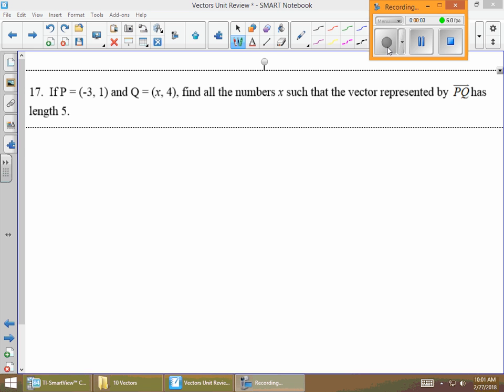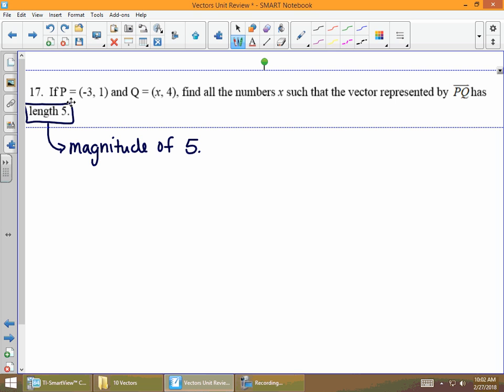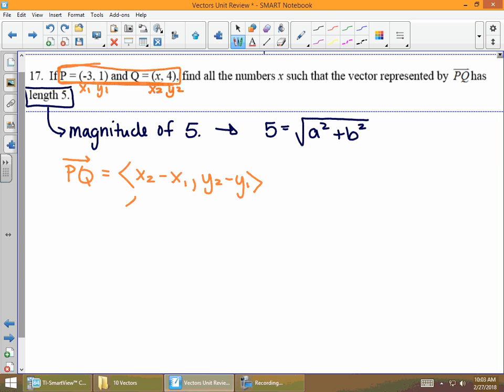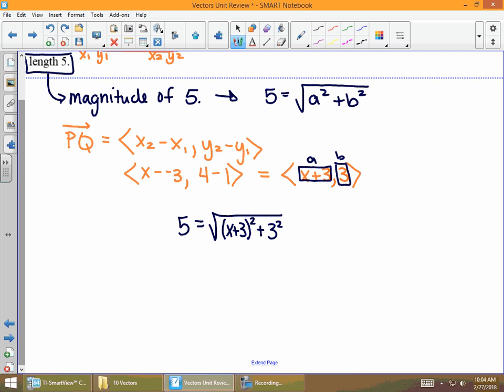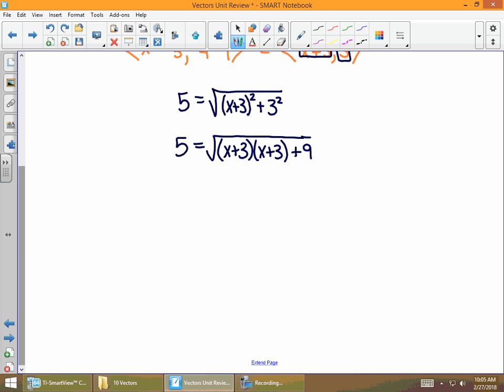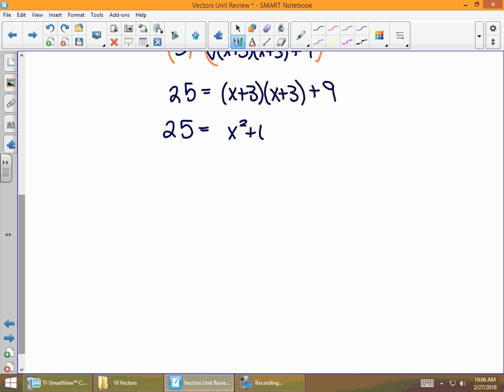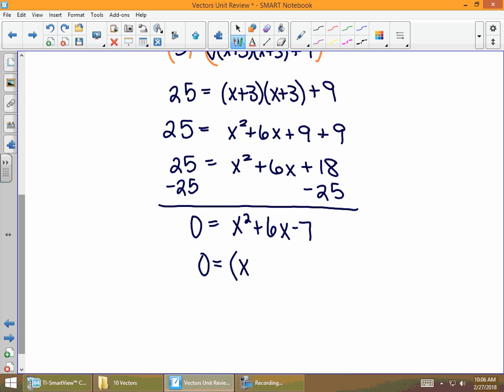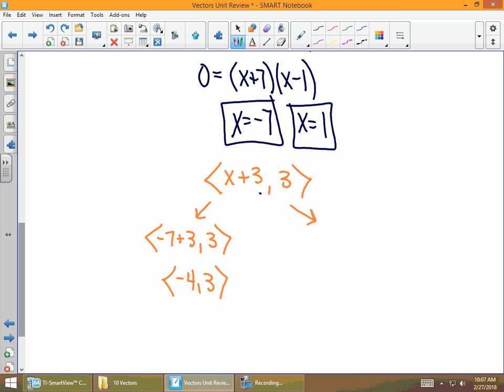Vectors Review 16